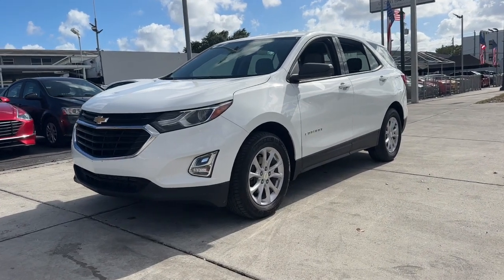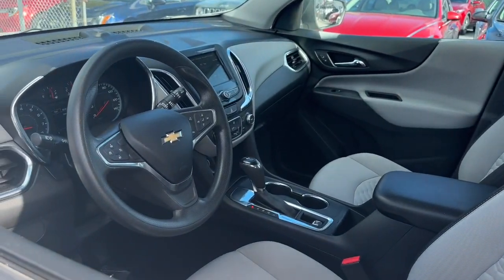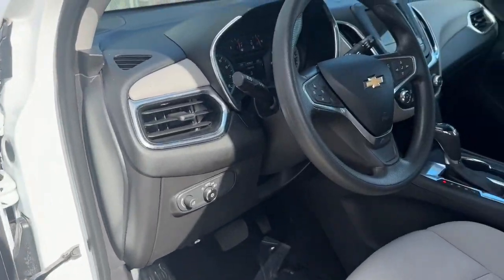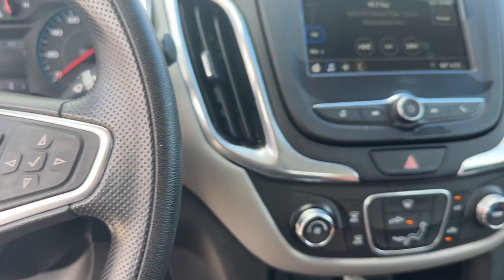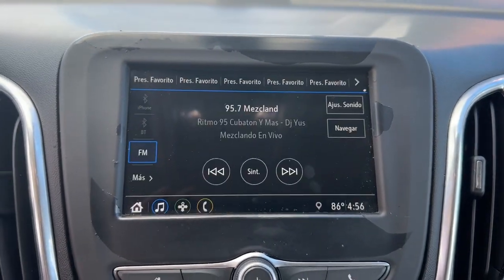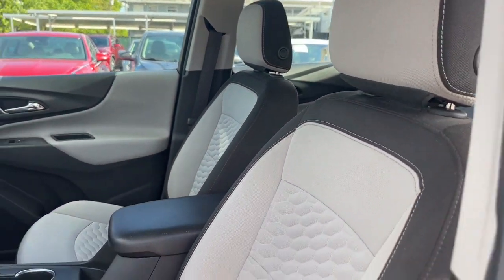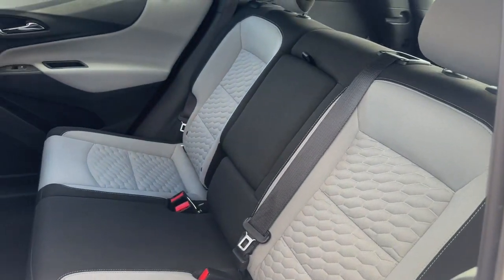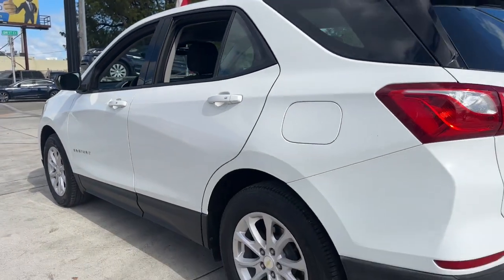2019 Chevrolet Equinox Miami, Miami Beach, Homestead, Kendall, Coral Gables 67689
Summit White Used 2019 Chevrolet Equinox LS available in 1740 SW 1st Street, Miami, Florida at Ferco Motors. Servicing the Miami, Miami Beach, Homestead, Kendall, Coral Gables, FL area.

2019 Chevrolet Equinox LS - Stock#: 67689

Ferco Motors
1740 SW 1st Street

Recent Arrival! Priced below KBB Fair Purchase Price!brbrFully Inspected!! Financing Available!! New Tires!! New Brakes!! BACKUP CAMERA!! Price based on eligible trade VOTED BEST DEALER... LOWEST PRICES IN FLORIDA... WHOLESALE TO THE PUBLIC. brbrSummit White 2019 Chevrolet Equinox LS FWD 6-Speed Automatic Electronic with Overdrive 1.5L DOHC 26/32 City/Highway MPGbrbrAwards:br * JD Power Initial Quality Study * 2019 KBB.com 10 Best SUVs Under $30000brbrbrFerco Motors has been family owned operated and serving the community since 1984. We are a proud A+ rated member of the Better Business Bureau .In addition we offer rates as low 2.9% Gap theft protection and extended warranties. We are sure to find the right financing for your needs whether you have A1 Credit or credit challenges we can get the right financing for you. Give us a call today and we will earn your business today!